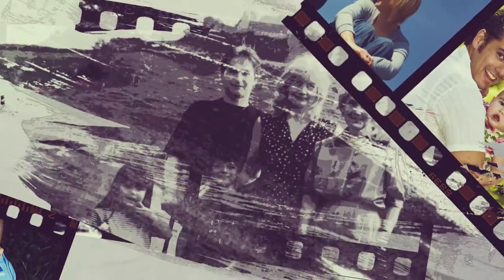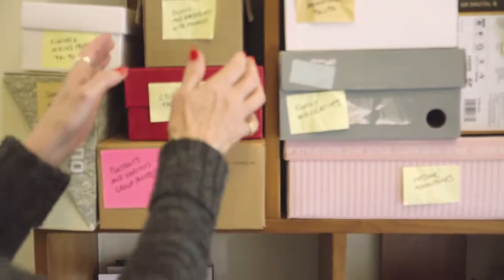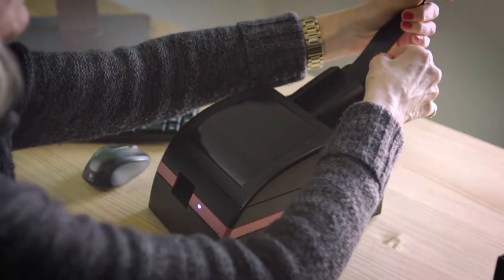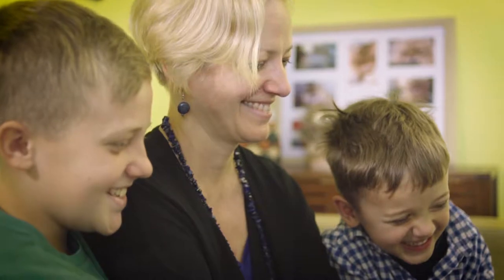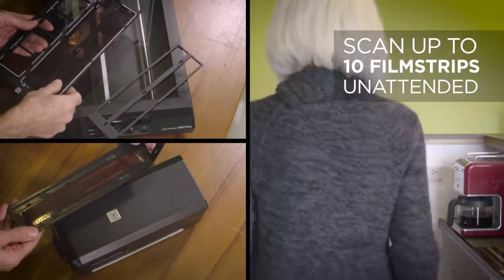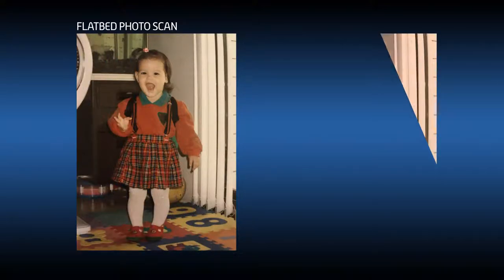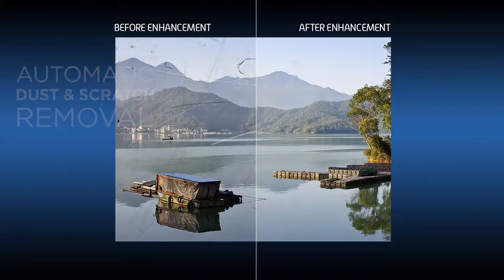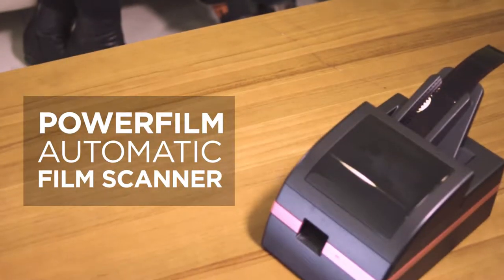PowerFilm Automatic Digital Scanner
Digitize your memories automatically and effortlessly.